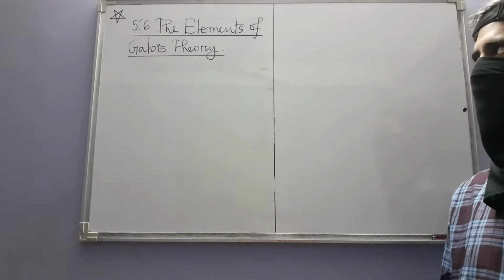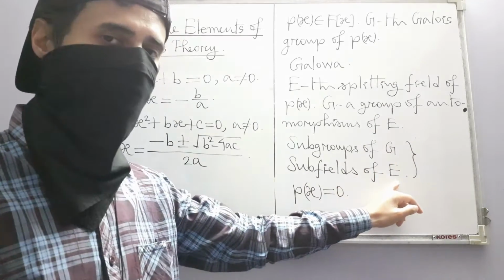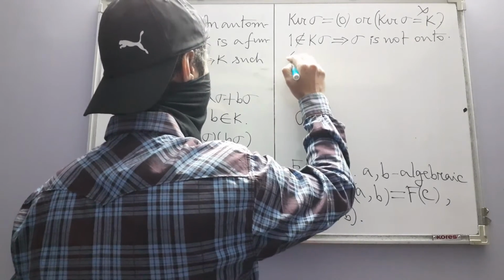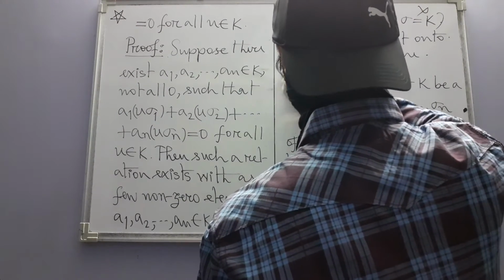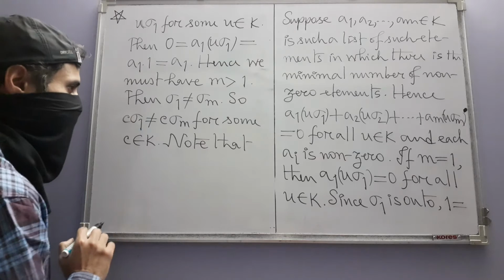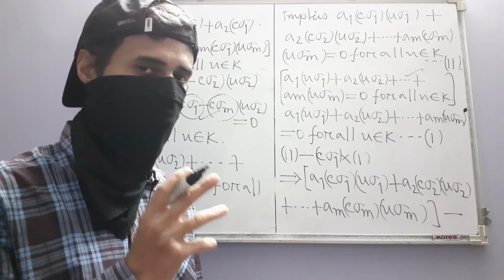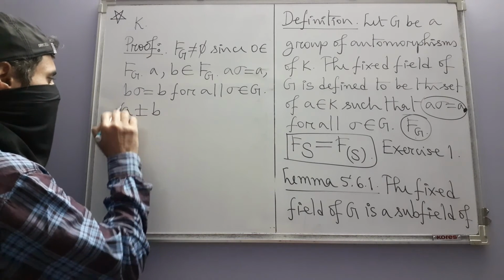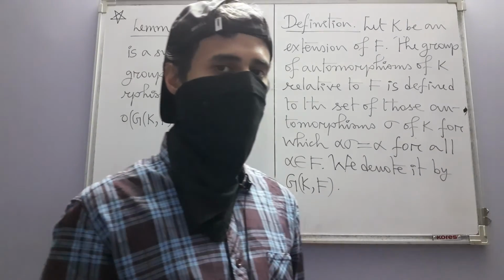The Elements of Galois Theory (Part 1, Herstein)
We start Galois theory. In this part we first prove a result on automorphisms of fields. We then define the fixed field of a group of automorphisms, and the group of automorphisms of an extension relative to the base field.